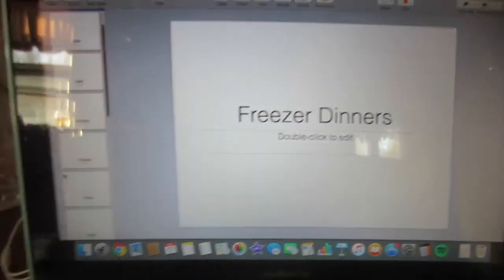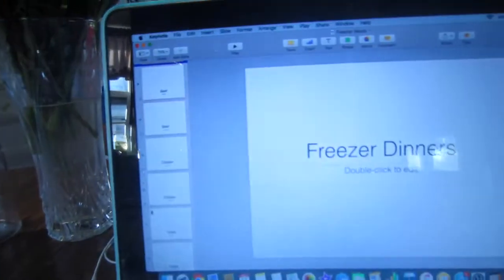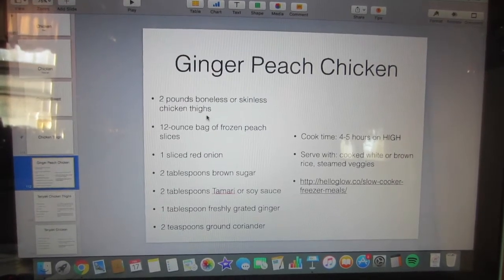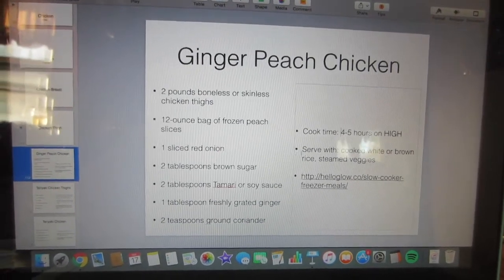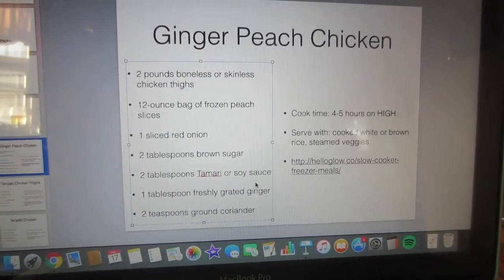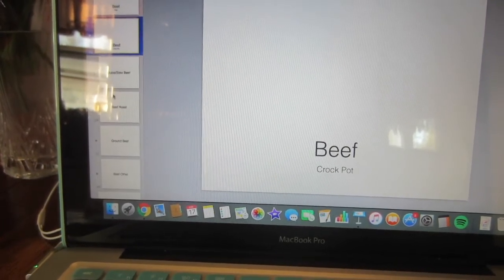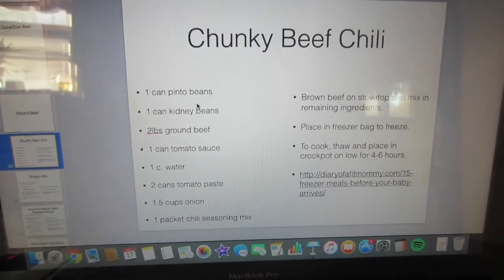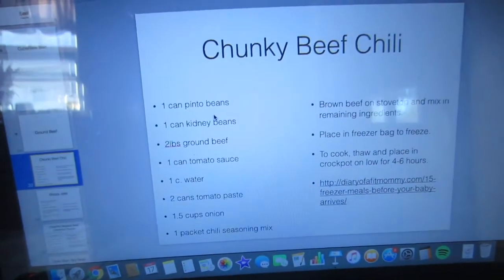How I Make Freezer Dinners ~ Chat With Me Sunday